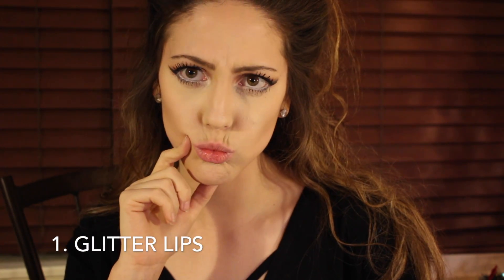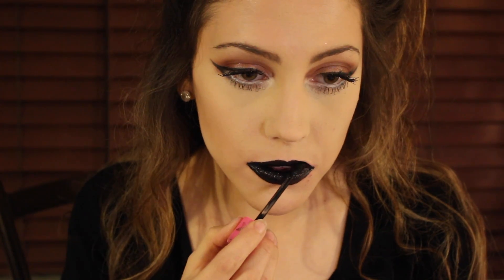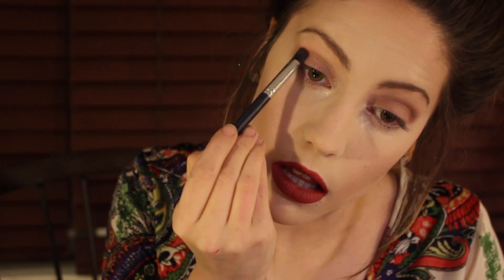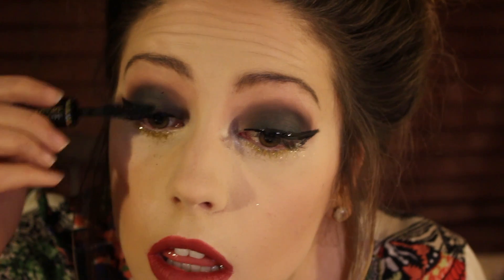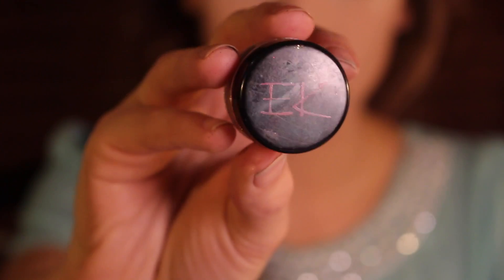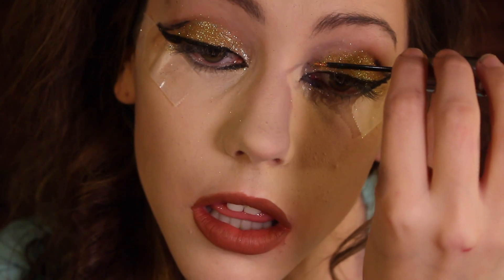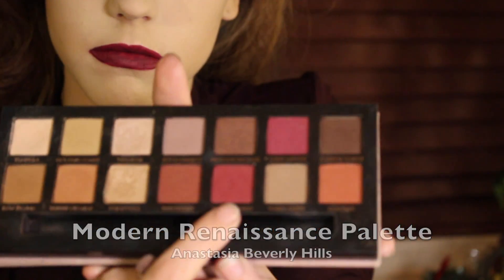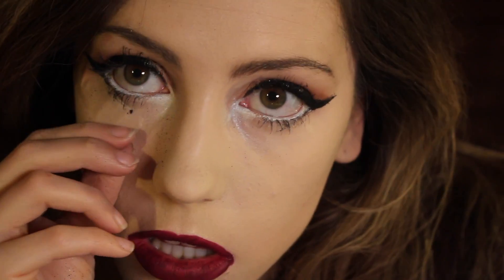Ways to use Glitter for the Holidays | kathyywood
Products mentioned:

Kat Von D Liquid Lipstick in Outlaw
NYX Glitter Primer
Eye Kandy Glitter
Jeffree Star Valour Liquid Lipstick in Weirdo
Kylie Cosmetics Holiday Palette
Urban Decay Heavy Metal Liner
Anastasia Beverly Hills Modern Renaissance Palette
tarte Grav3yard Girl Swamp Queen Palette
essence Liquid Gel Liner